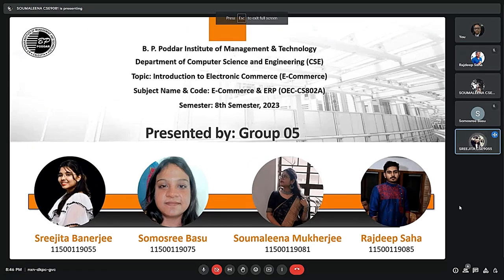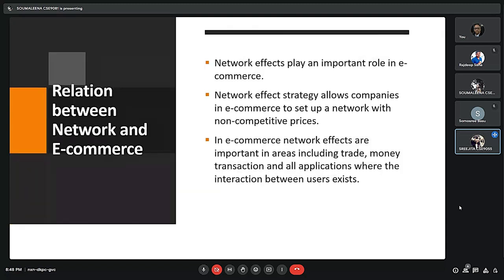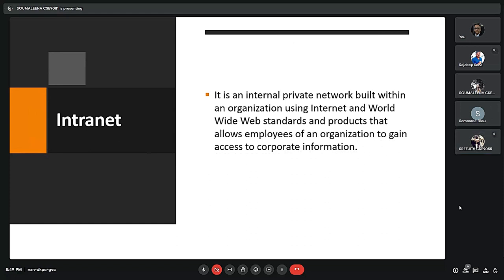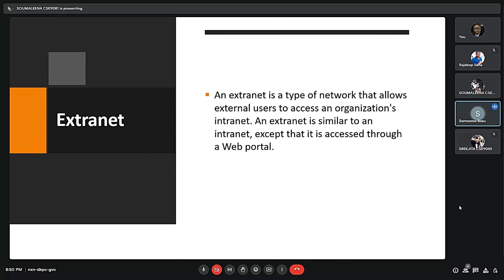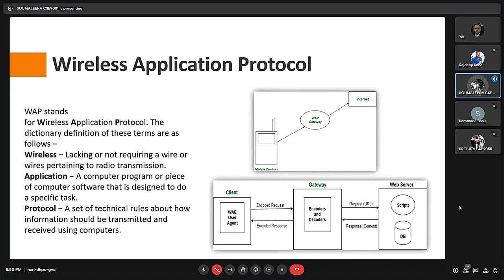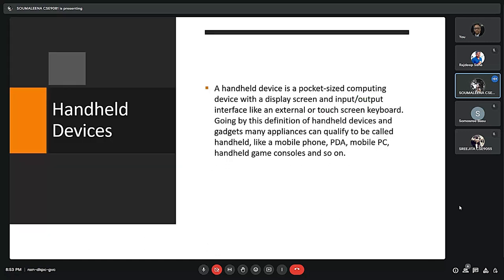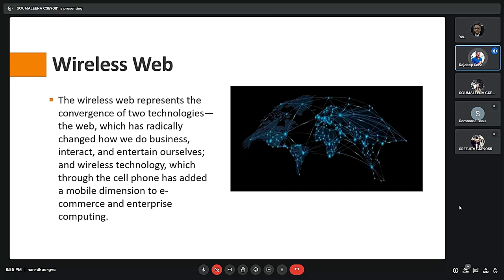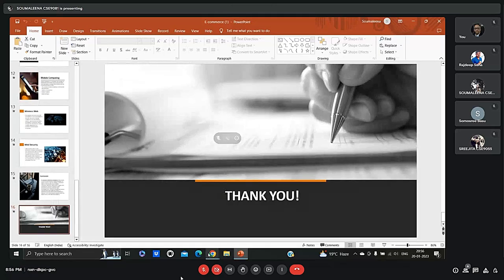Introduction to Electronic commerce (E-commerce)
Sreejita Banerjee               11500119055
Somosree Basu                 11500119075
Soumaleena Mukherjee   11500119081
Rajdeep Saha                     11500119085